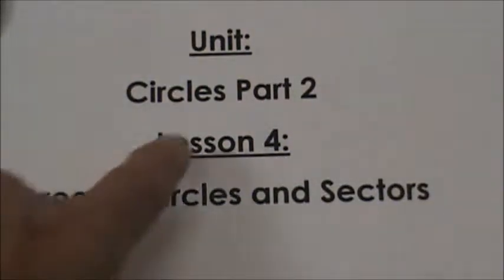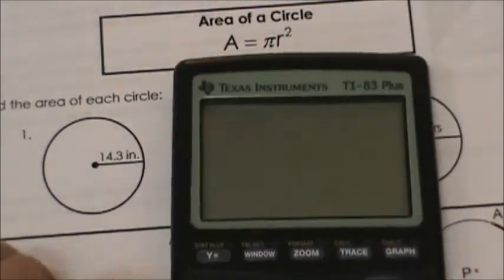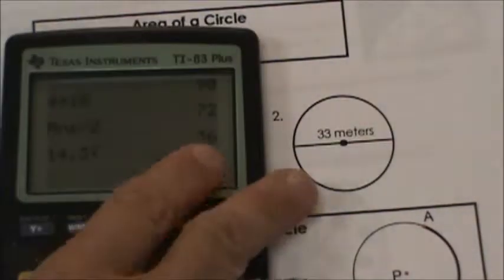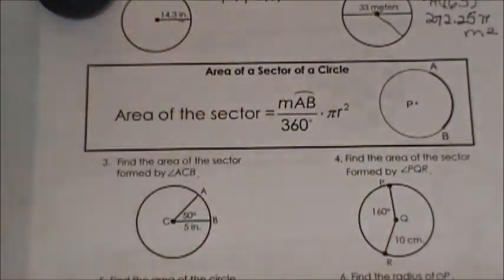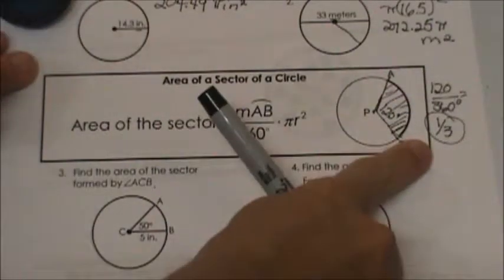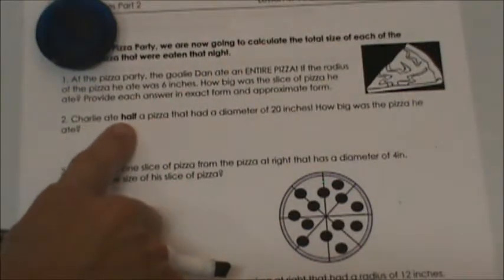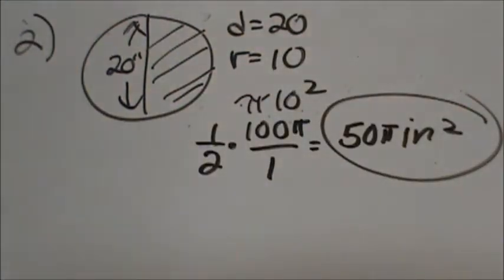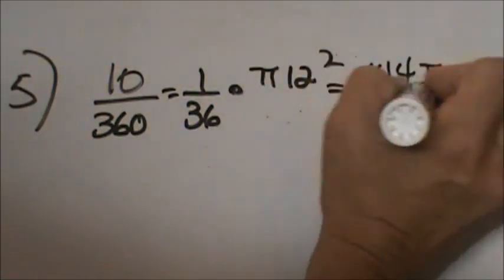Circles Lesson 4 " Area of Circles and Sectors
This is a long video so please take advantage of the video guide.
Video Guide
00:13 Definition of a sector
00:35 Formula for area of a circle
00:40 Sample problem- finding the area of a circle when given the radius
01:26 Sample problem - finding the area of a circle when given the diameter
02:21 Formula for area of a sector reviewed and explained
03:48 Sample problem - find the area of a sector
04:50 Sample problem - find the area of a sector
06:29 Sample problem- find the area of a circle given the sector area
09:20 Sample problem - find the radius of a circle given a central angle and the sector area
12:56 Question 1 . At the pizza party, the goalie Dan ate an ENTIRE PIZZA! If the radius of the pizza he ate was 6 inches. How big was the slice of pizza he ate? Provide each answer in exact form and approximate form.
14:40 Question 2 Charlie ate half a pizza that had a diameter of 20 inches! How big was the pizza he ate?
15:44 Application problem using area of a circle
16:59 Question 4 Tommy ate one slice of pizza from the pizza at right that has a diameter of 4in.
What was the size of his slice of pizza?